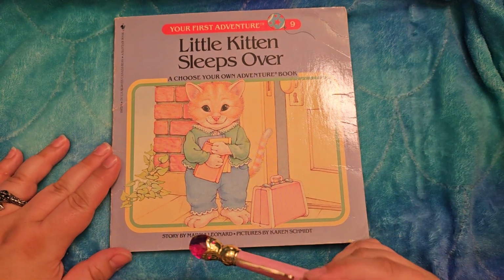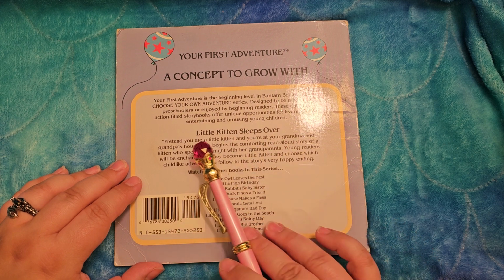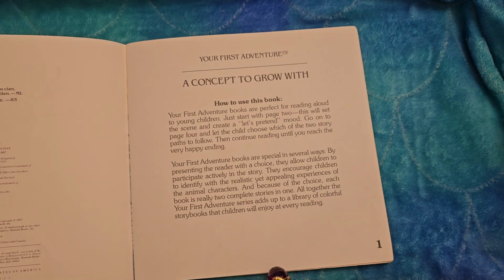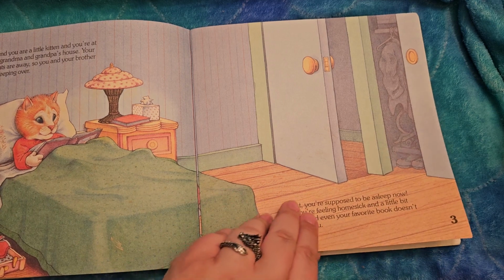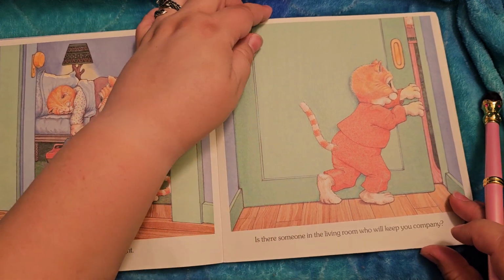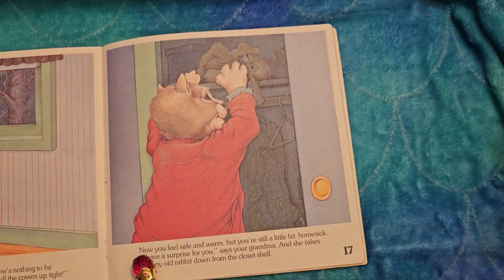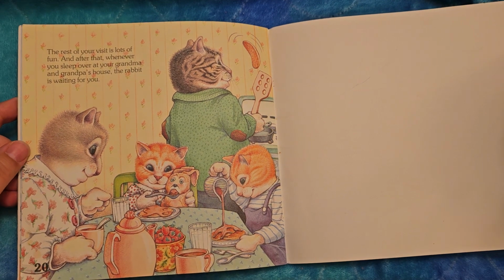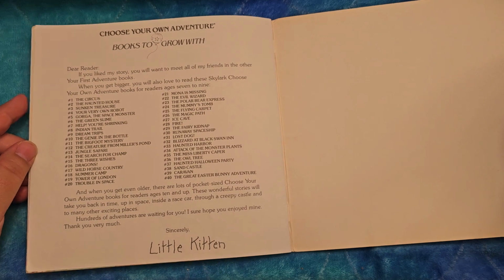Little Kitten Sleeps Over: A "Choose Your Own Adventure" Book, read aloud (First Choice)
I loved the couple of Choose Your Own Adventure books from Bantum when I was young and wanted a way to share them with my monsters.

It doesn't seem to be in print currently, but you can find them second hand occasionally.

This is the first Choice.

Story by Marcia Leonard
Pictures by Karen Schmidt